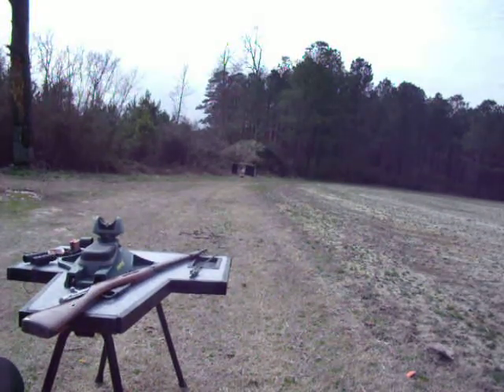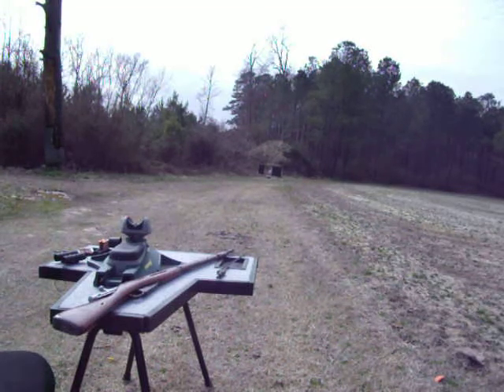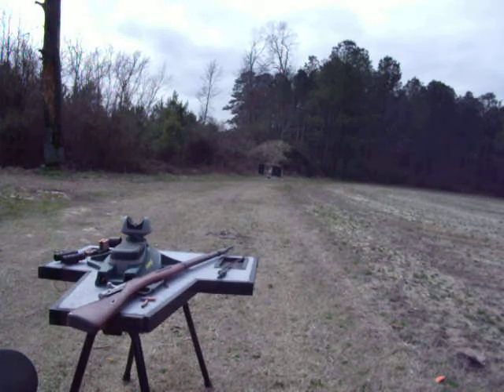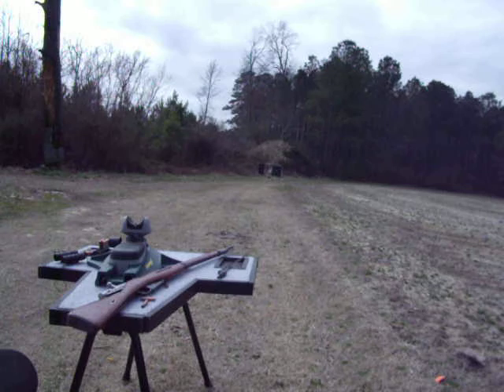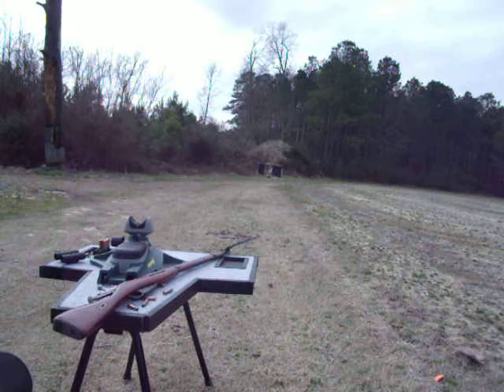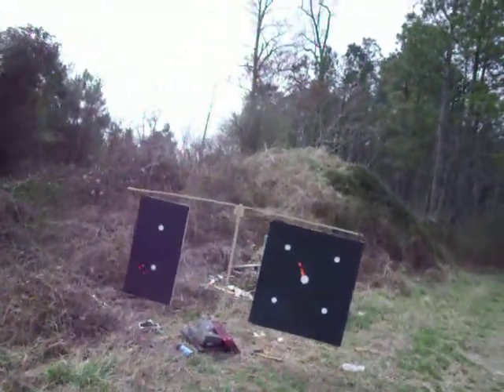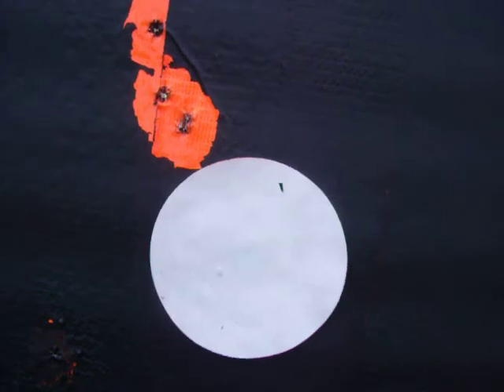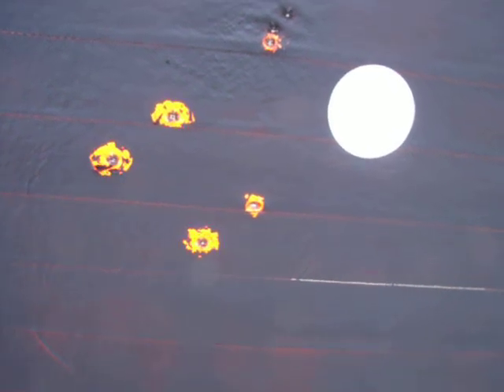Mosin Nagant First Shots - Donnie D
If you haven't yet picked up a Mosin Nagant, you don't know what you are missing. First shots with mine, and all I can say is FUN, FUN, FUN.
Get all over those legeslators to do what is right, and not bow down to the gun grabbers and freedom stealers. Remember, it's not just about our guns, but it is about freedom, and liberty. STAND AND FIGHT!!
Thanks for lookin,
Donnie D